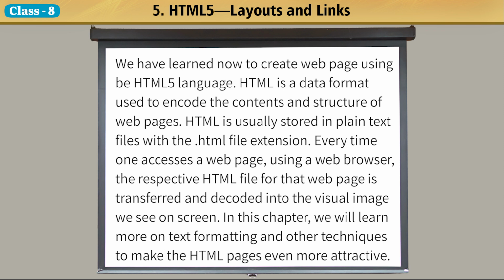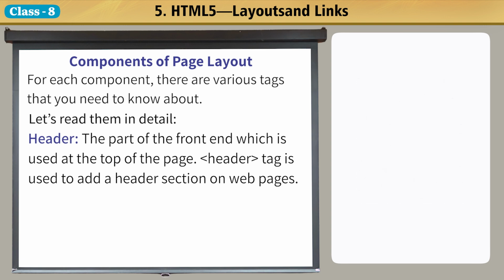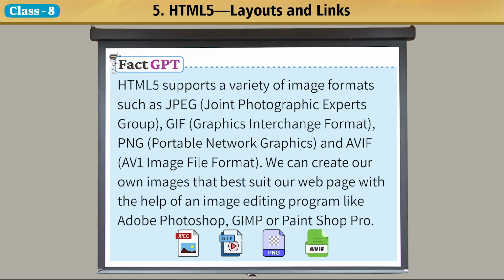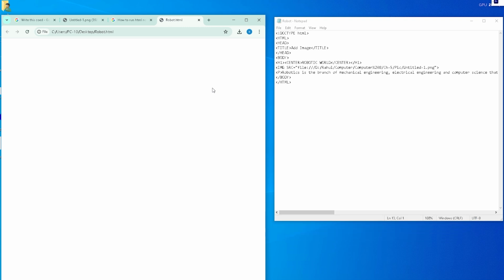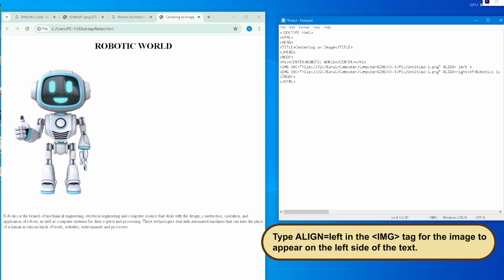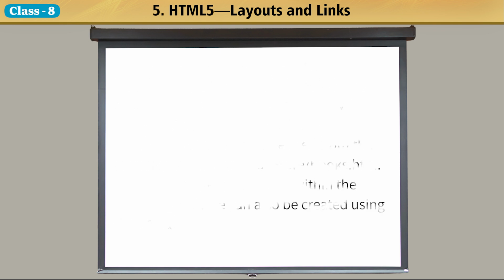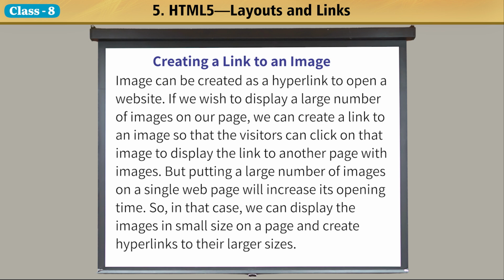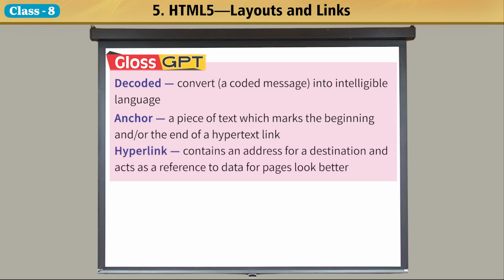Ch 5 HTML5—Layouts and Links